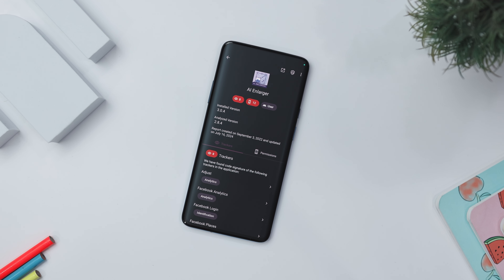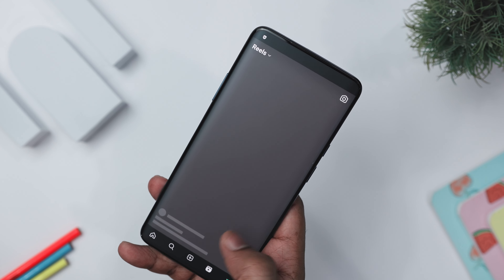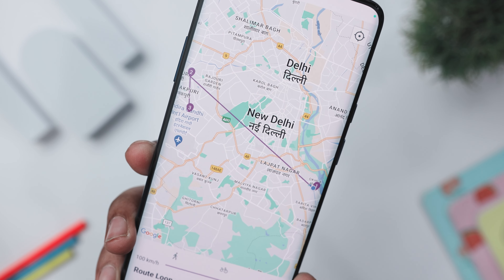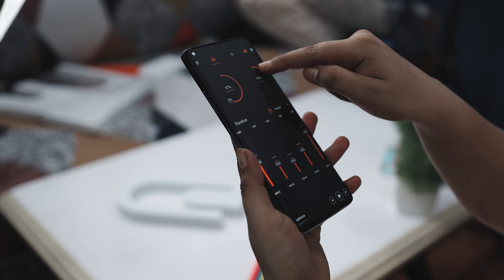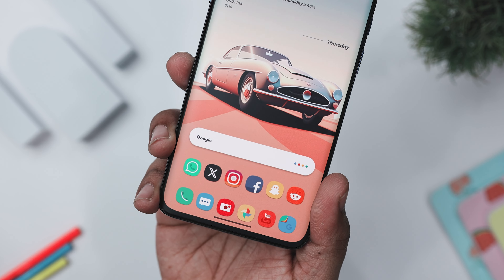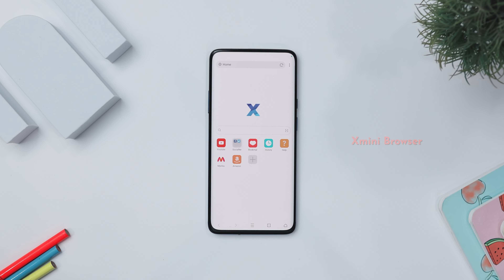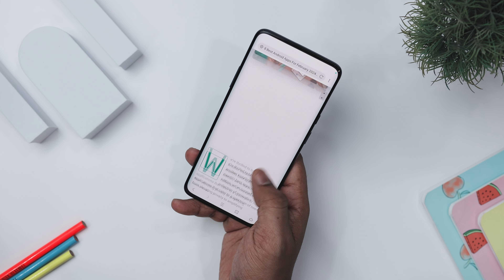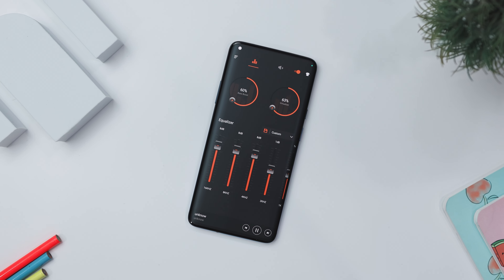These 8 Best Android Apps Will Take You By STORM in 2024 – Download Now! [August]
8 Best Apps For Android 2024 | Free Android Apps 2024 | New Android Apps | Top Android Apps | Secret Android Apps

0:00 Best Android Apps August 2024
0:36 Net Blocker
1:29 LocaEdit
2:43 Bass Booster & Equalizer
3:29 Exodus
4:07 OneUI Icon Pack
4:50 SpotMute
5:38 XminiBrowser
6:46 Waves Wallpaper

Topics Covered:

2024 android apps
android apps
free apps 2024